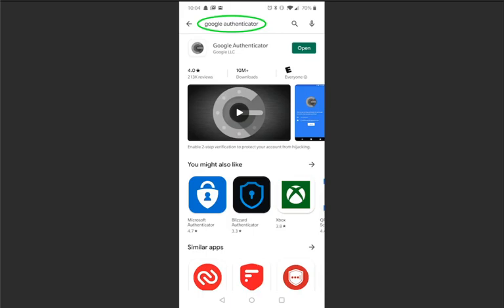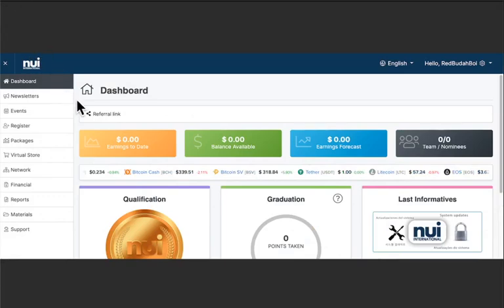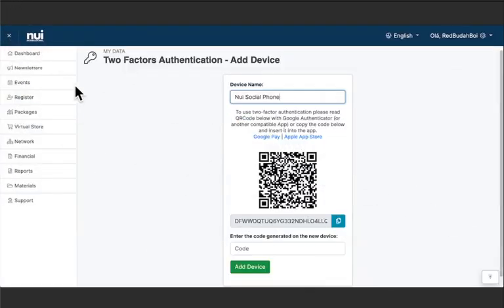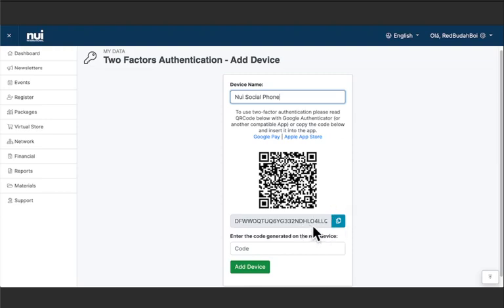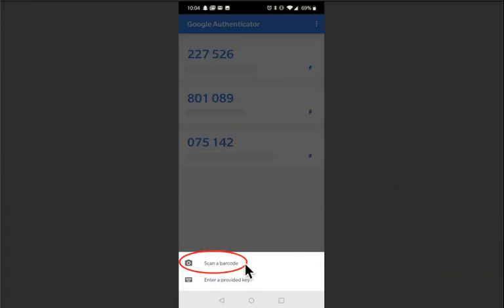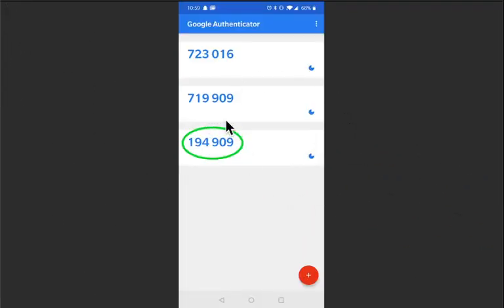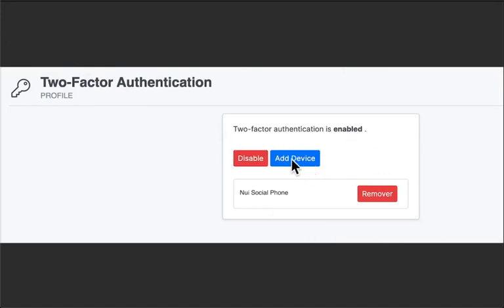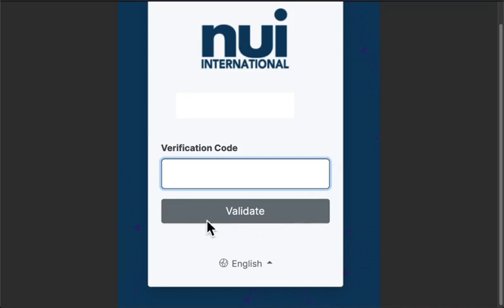How to Set Up Your 2FA security process. Nui International (English)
This is a tutorial explaining the process of setting up the 2fa security measures inside the Nui International system.